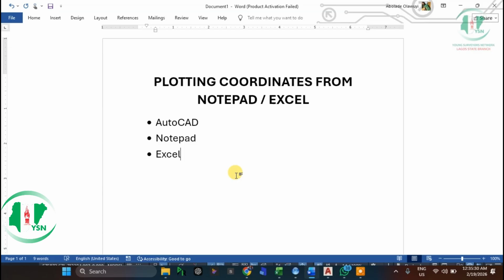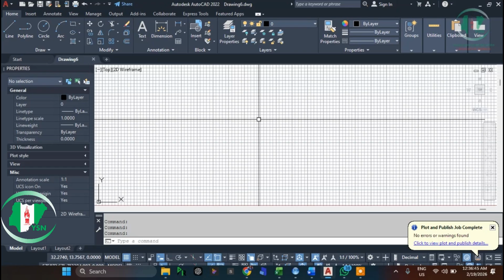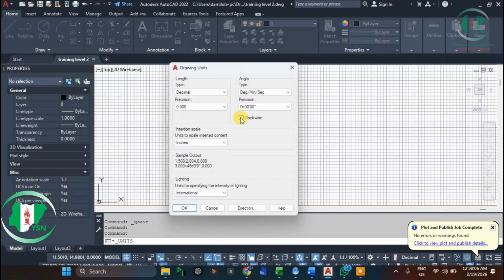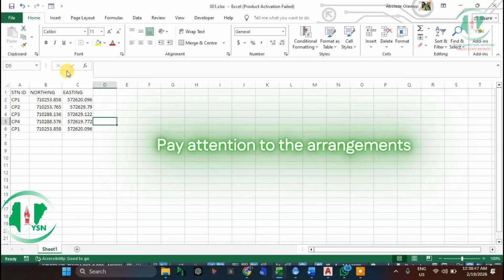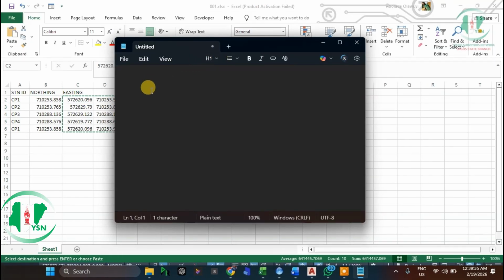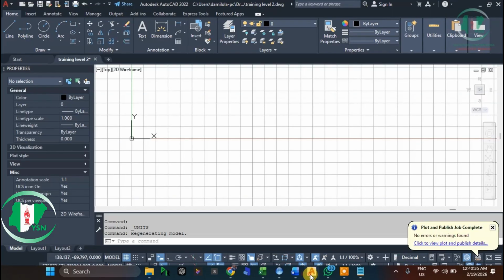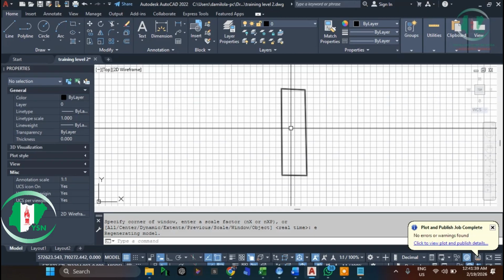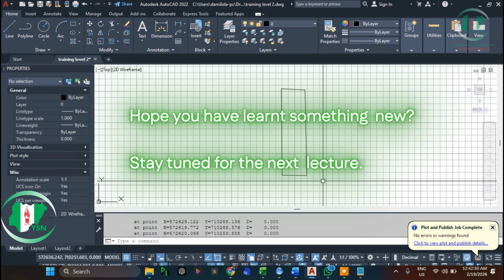Level 2: Pasting Coordinates from Notepad / Excel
📍 Stage 1 – Coordinate-Based Plotting
Discover how to prepare and format coordinates in Notepad or Excel, paste multiple points into AutoCAD efficiently, and verify accuracy.

🎯 Objective: Plot multiple survey points quickly and accurately.

Powered by the Young Surveyors Network Lagos State Branch Training Committee.